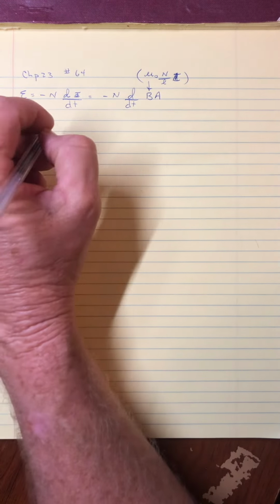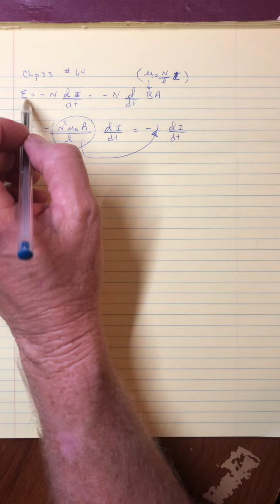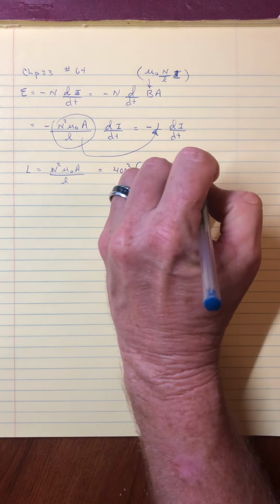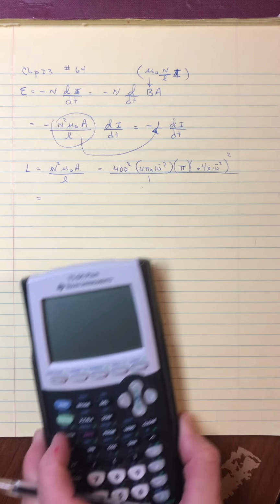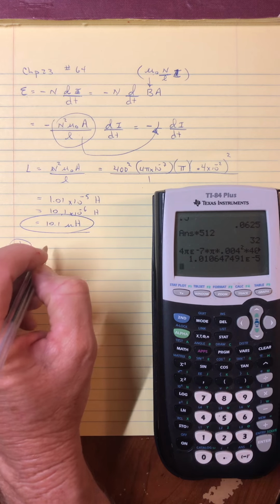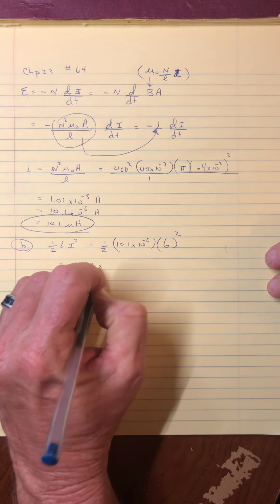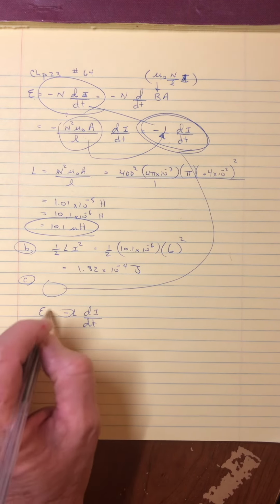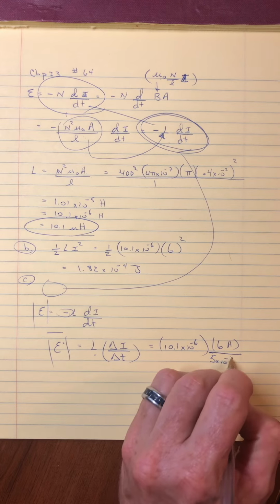Physics 111 chapter 23 problem 64